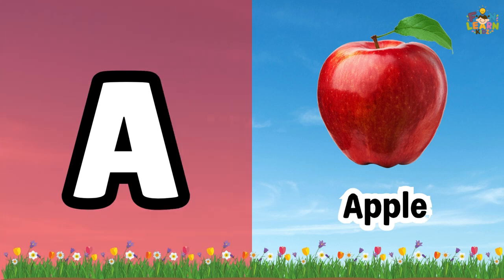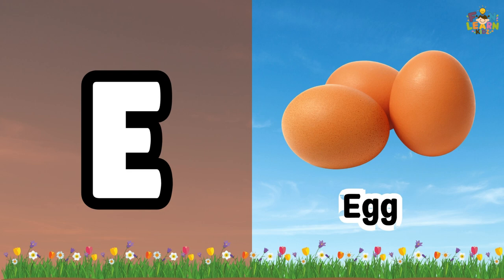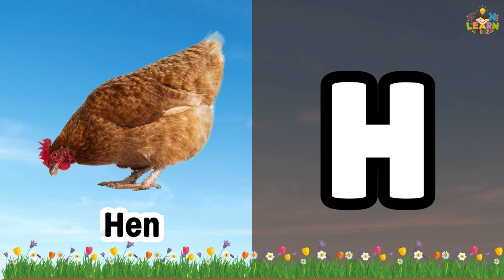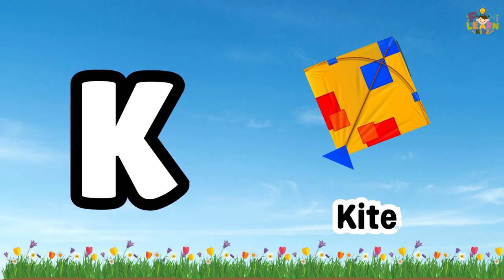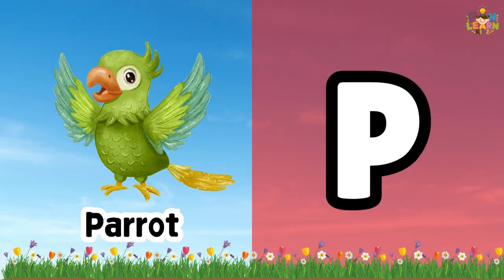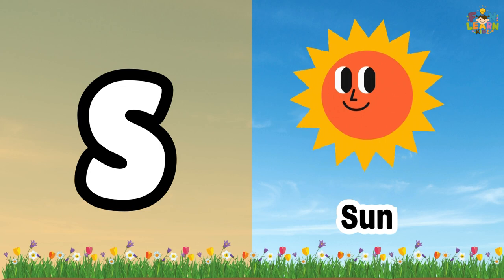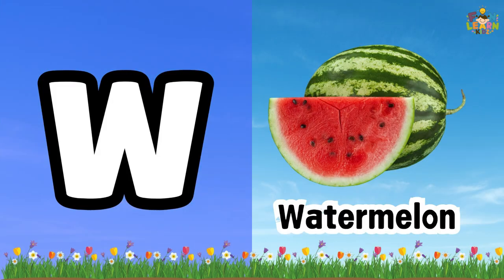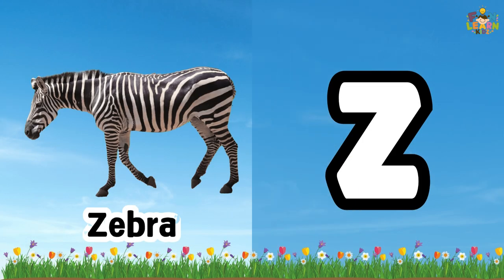Learn ABCs: Fun Alphabet Learning For Kids | Letters A To Z Learning Video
**"Welcome to our fun and educational ABC learning video for kids! In this video, children will learn the alphabet from A to Z with bright visuals and soothing background music. Each letter is paired with a colorful image to help kids connect the letter with the word it represents. This engaging video is perfect for toddlers, preschoolers, and kindergarteners who are just starting to learn their ABCs. Watch, sing along, and enjoy learning the alphabet together!

🔤 Topics Covered:
• Letters A to Z
• Fun example pictures for each letter
• Soothing background music to enhance learning

📚 Perfect for:
• Early learners
• Toddlers, preschoolers, and kindergarteners
• Parents and teachers looking for an engaging alphabet video